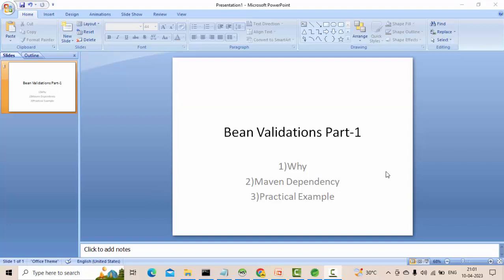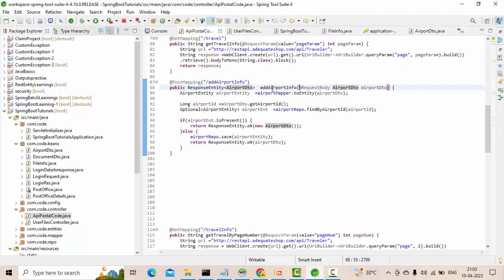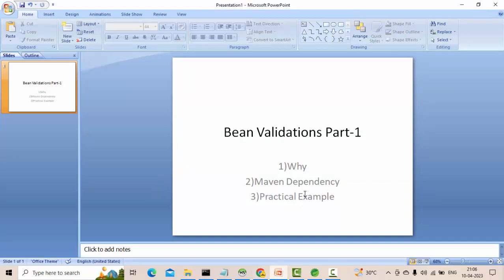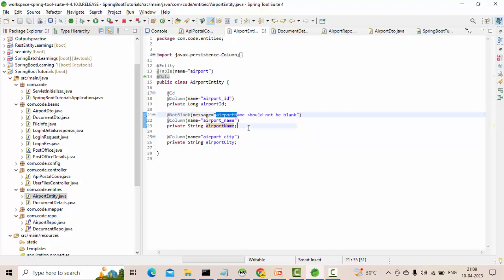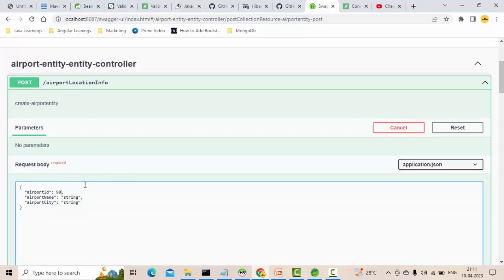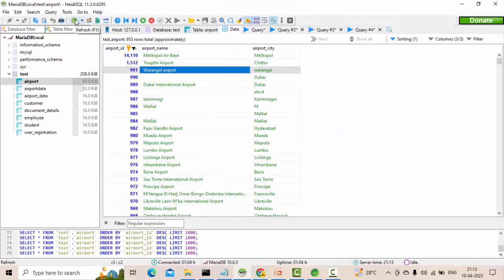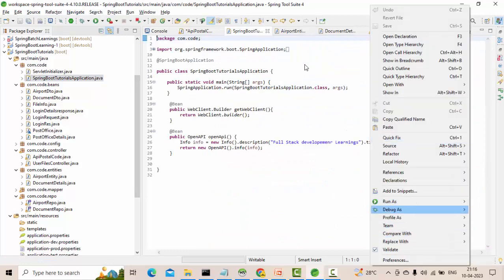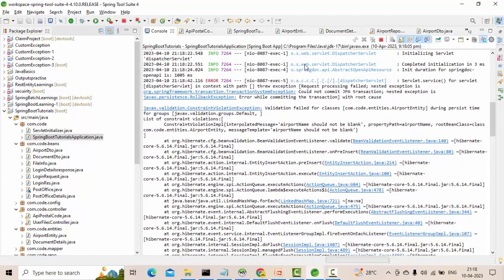Bean Validations In SpringBoot Part-1 | Spring Boot Validations | Spring Starter Validations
In this tutorial on Spring boot Validations , we will learn about how to do bean level validations using sprinf starter validations in springboot. This tutorial helps to identify the constraints on pojo classes with help of annotations like NotNull, NotBlank,Size  in bean .We will also see the use of message attribute importance in bean validations.